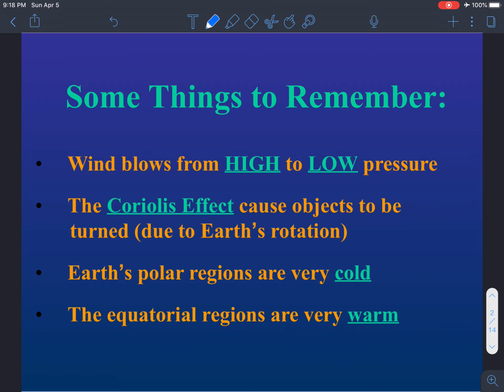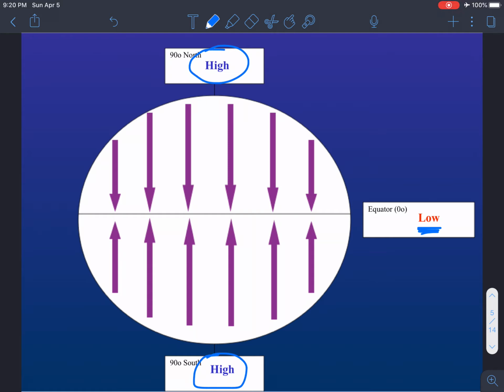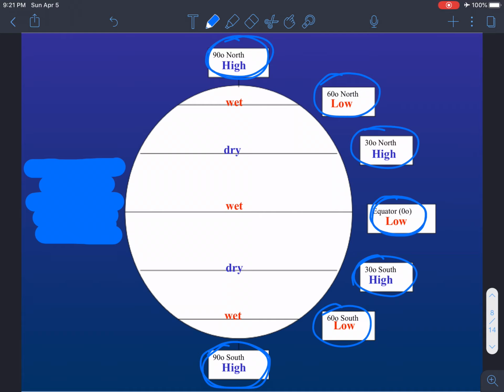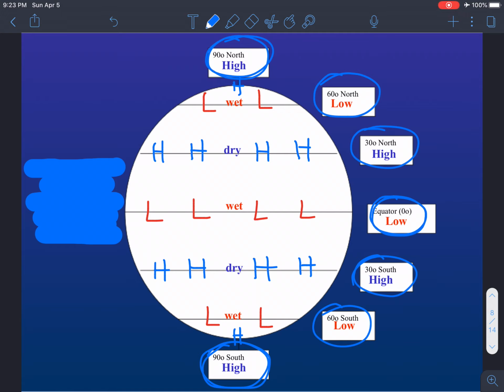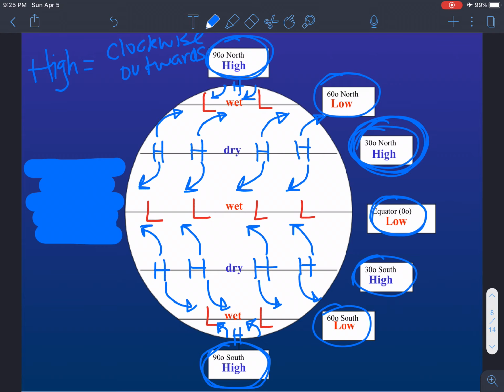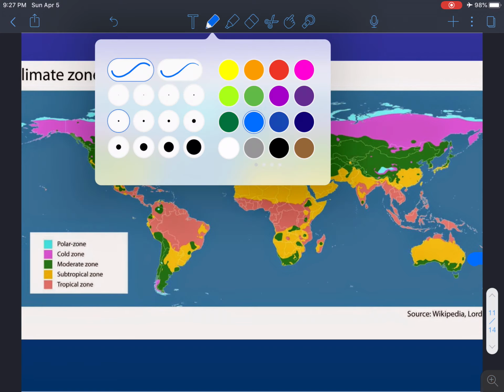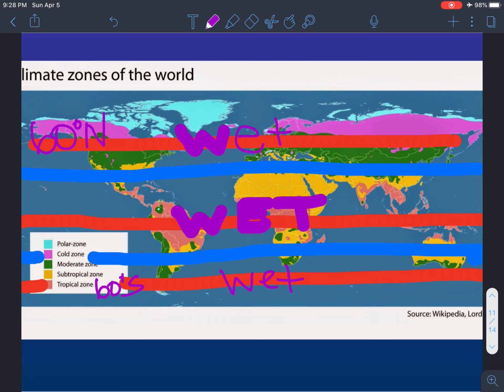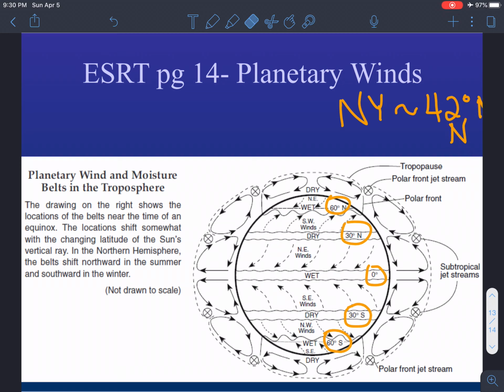Global Winds NOTES